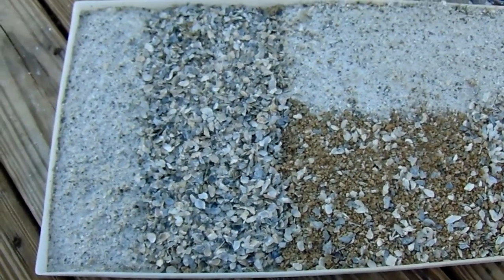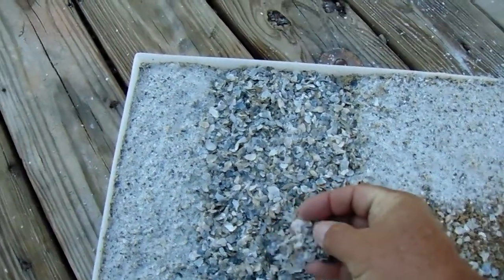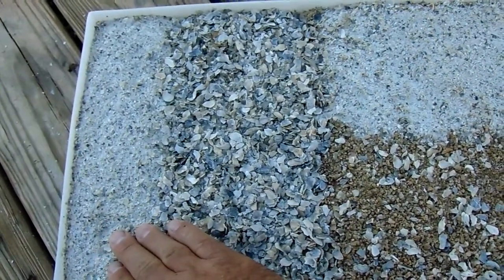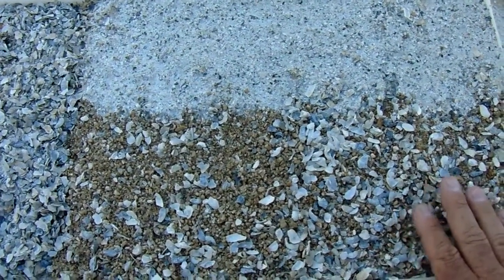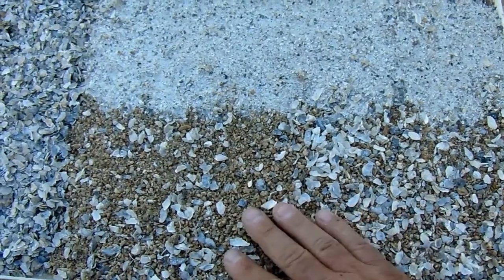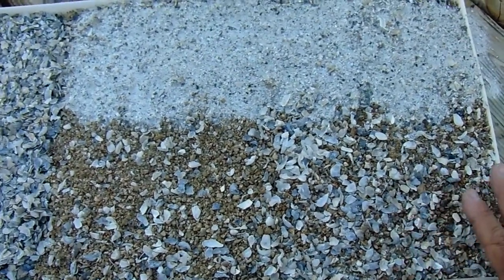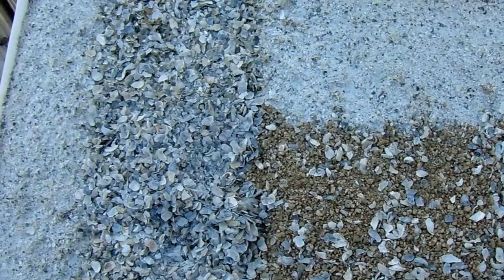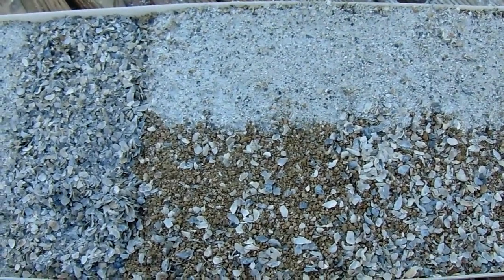Bocce Ball Court Oyster Shell and Oyster Shell Flour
Oyster shell and gold decomposed granite bocce courts are the preferred primary playing surface for many bocce players.